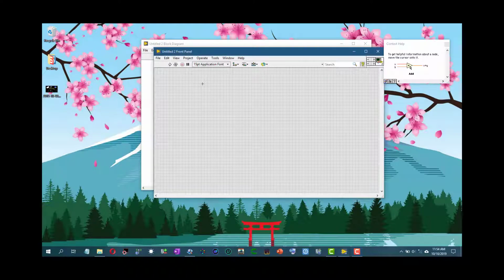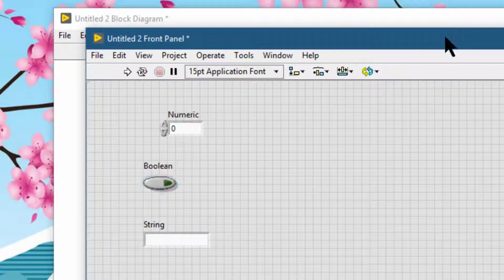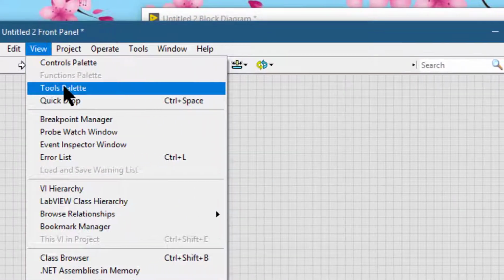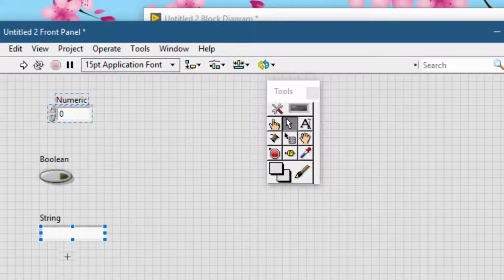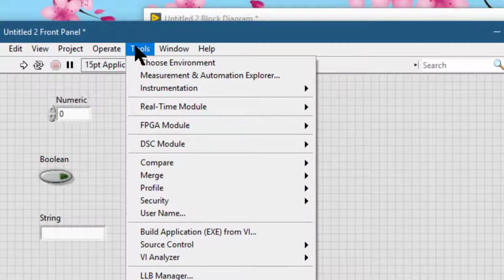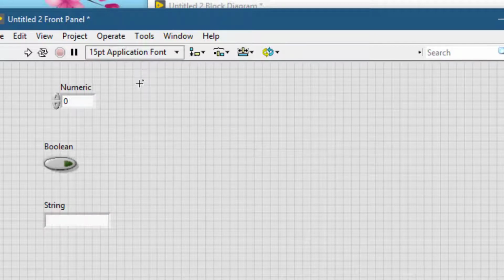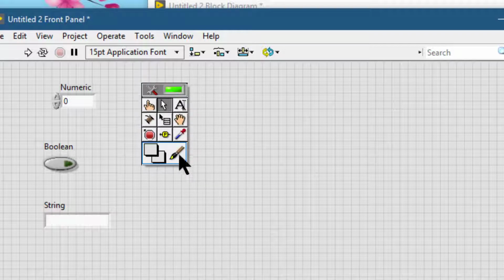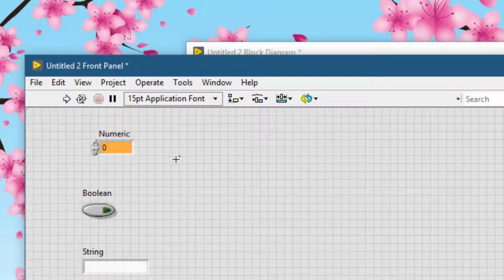How to Use LabVEW's Tools Palette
In this video, we will learn what tools palette is and what functions it performs; what automatic tools selection is; how to invoke tools palette; how to turn tools palette to run on manual mode; the advantages of using automatic tools selection mode; keyboard shortcuts for navigating the tools palette.